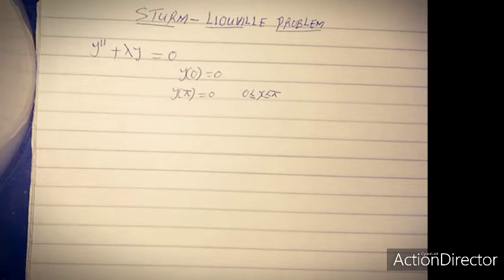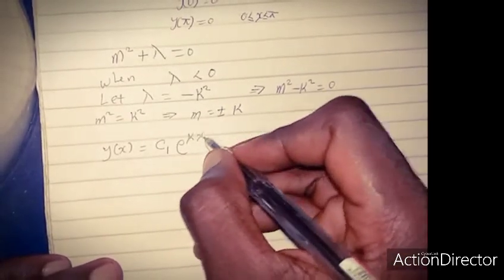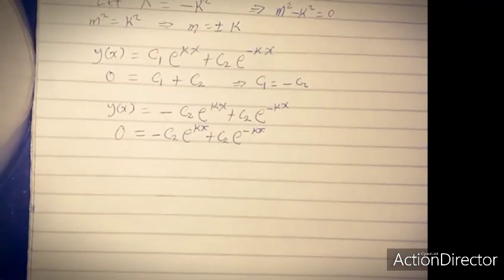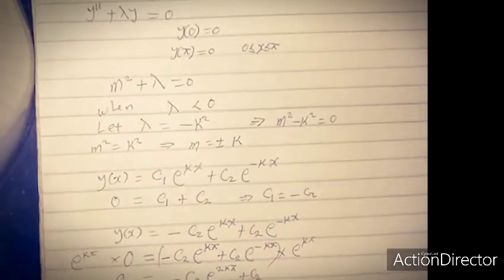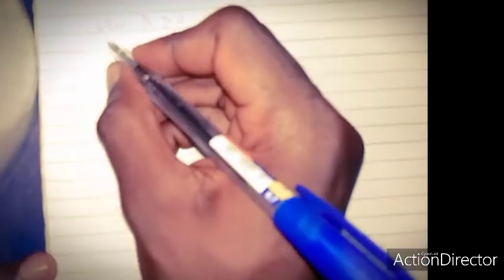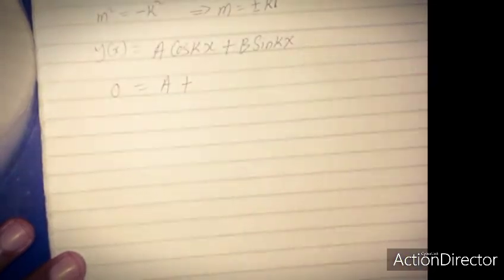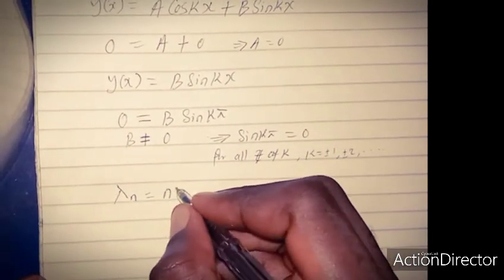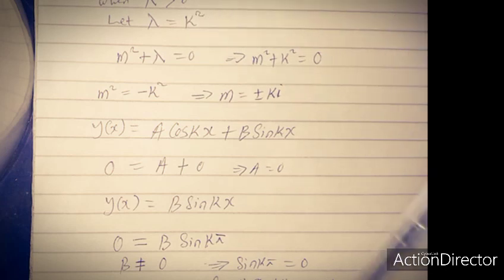Sturm -Liouville Problem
Simple steps makes it easier